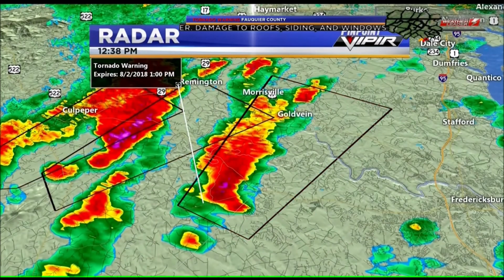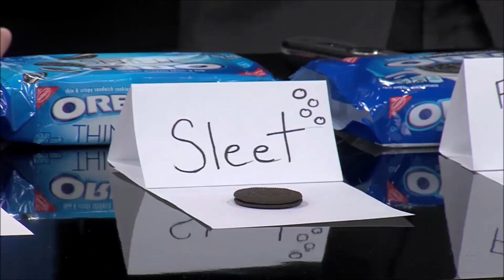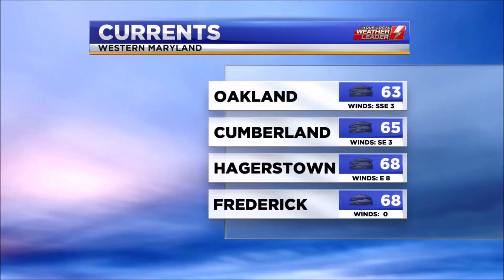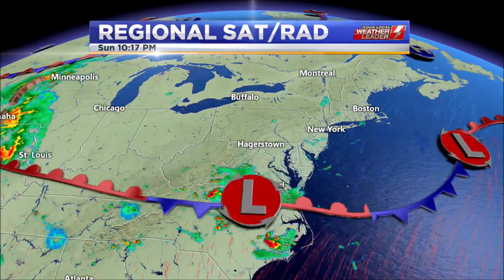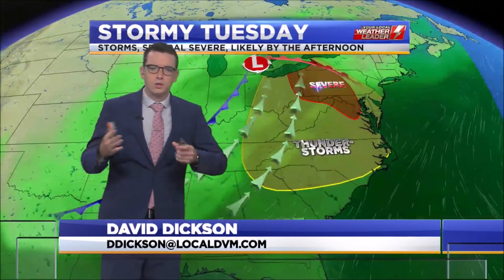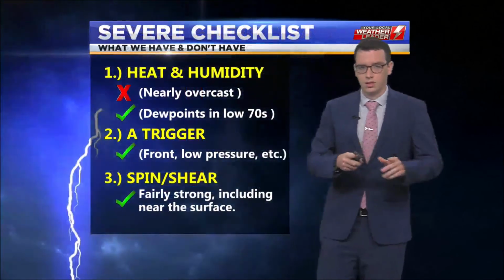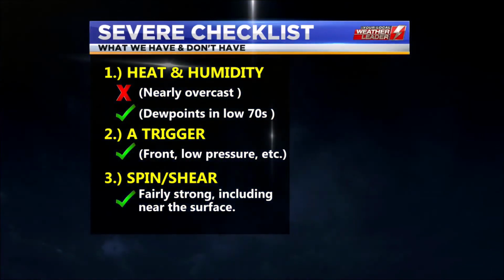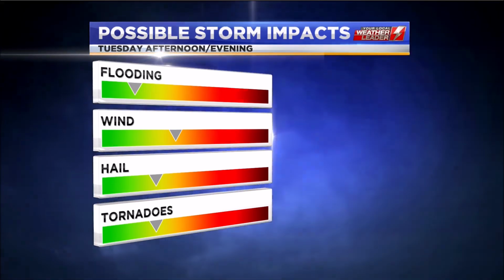Meteorologist David Dickson Reel 2018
Here's a few clips from severe weather coverage and in-depth explanations on a weekly special followed by a full weather forecast and a short weather/science explainer.